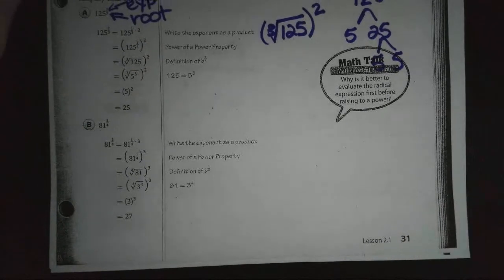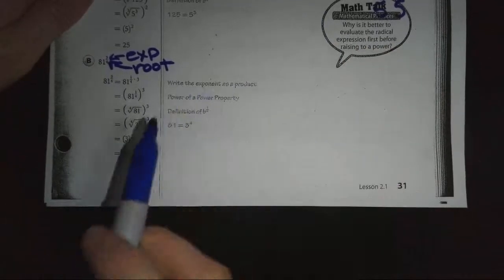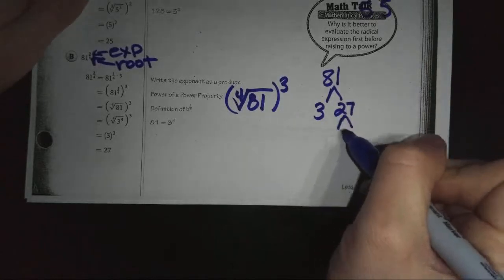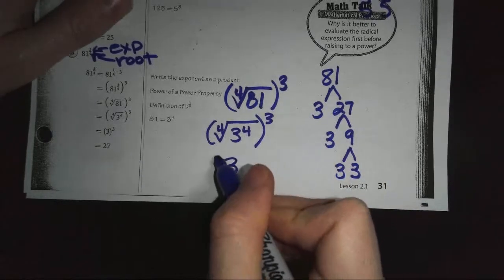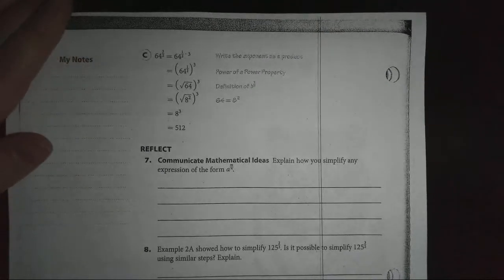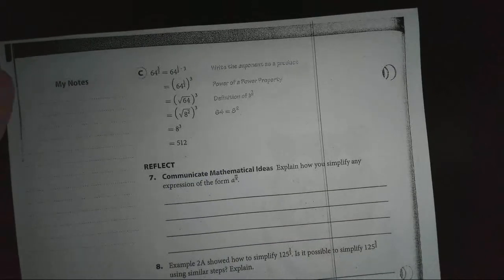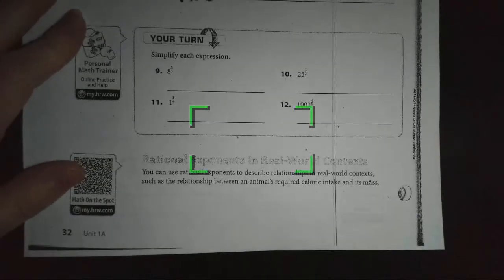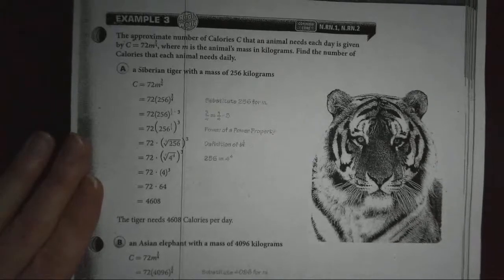Algebra Solutions 2.1 Video 2